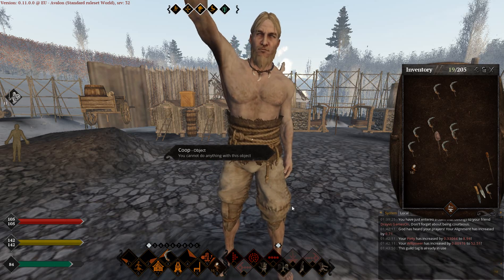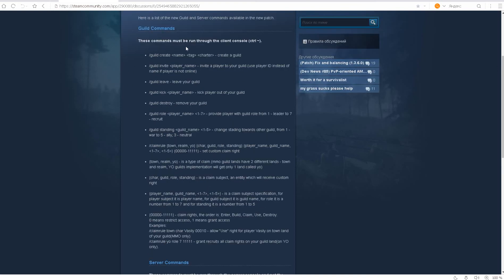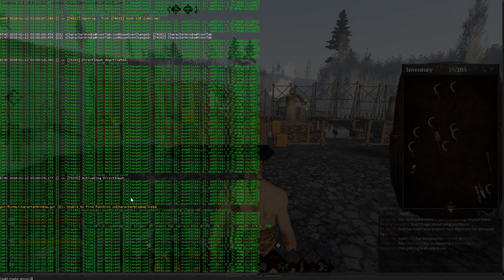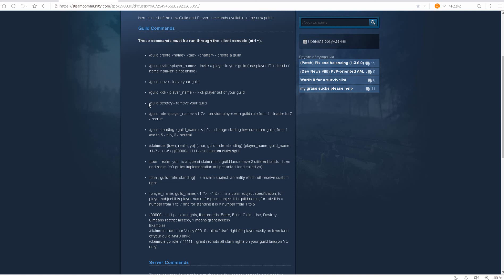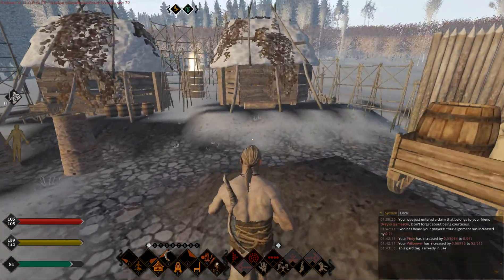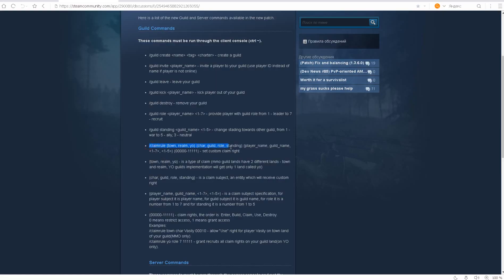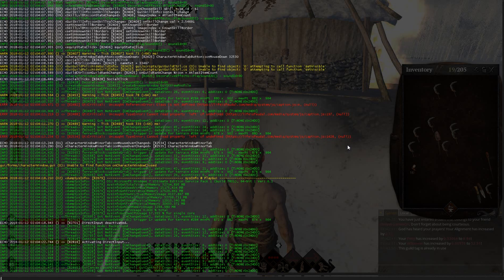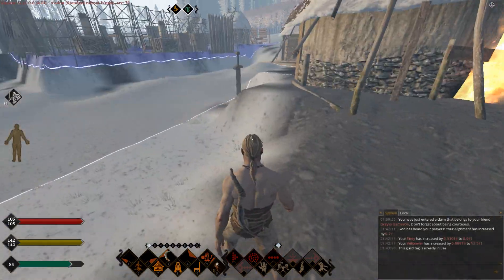LiF Tip 21: Managing Claims & Guilds with Console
'ctrl + ~' Learn how to manage your claims & create guild with console in Life is Feudal: MMO